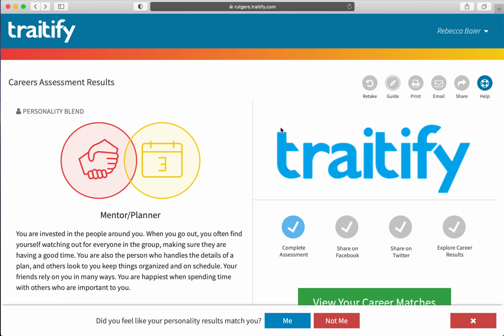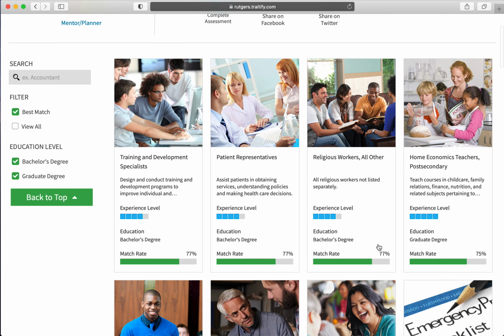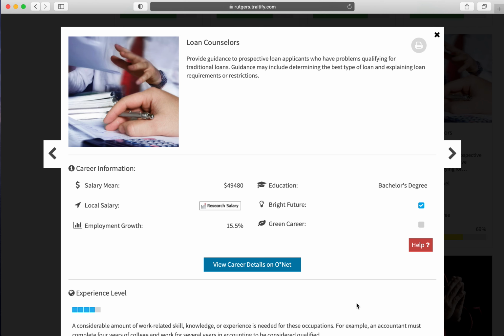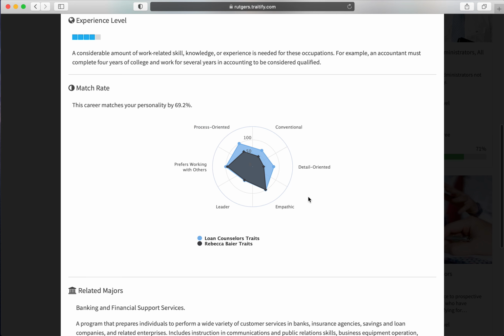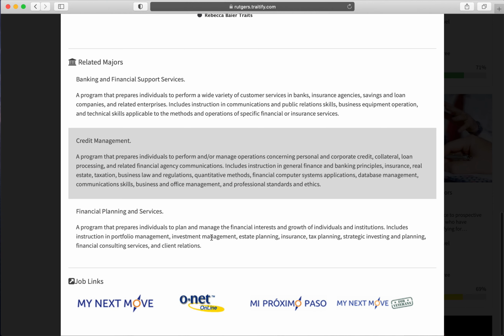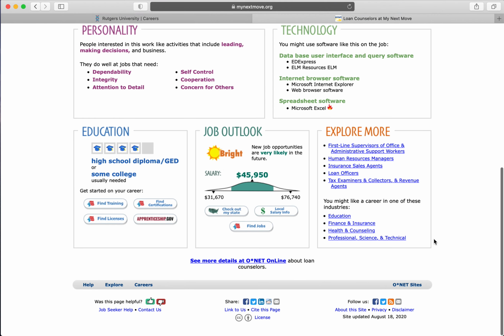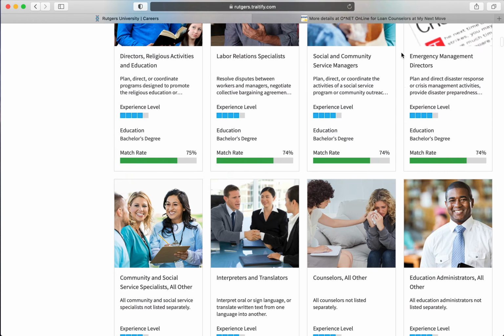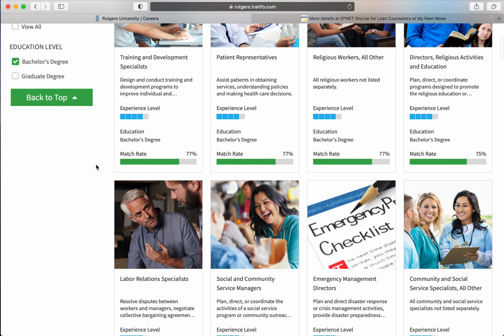Campus Partner Training — Exploring Career Matches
Campus Partner Training
Access Traitify on our website at careers.rutgers.edu/traitify.